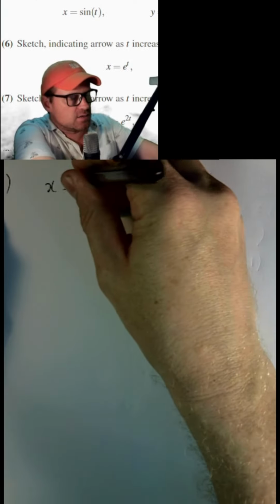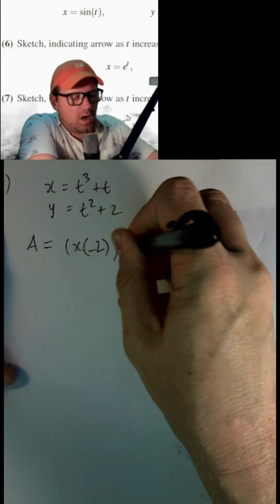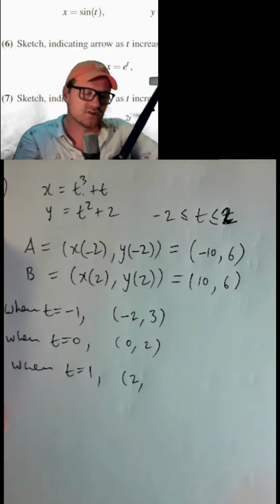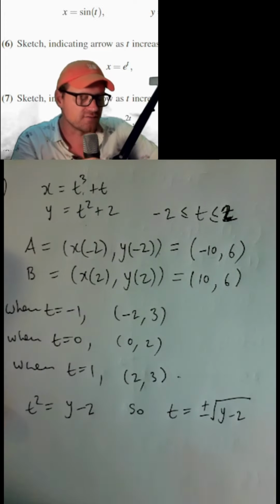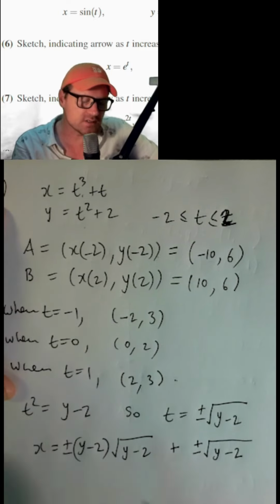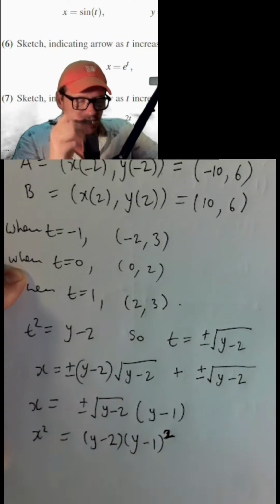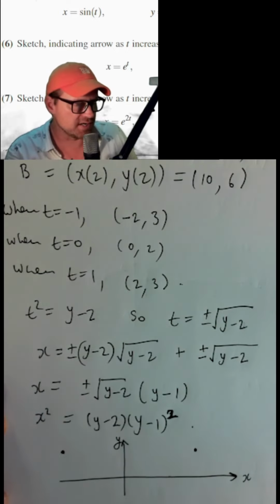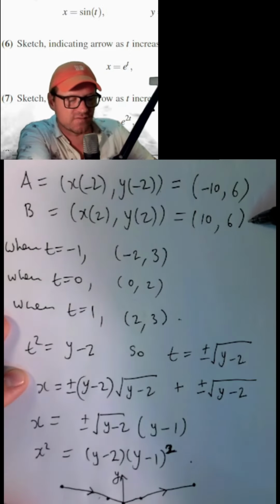Parametrization sketching x = t^3 + t, y = t^2 + 2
Parametrization sketching x = t^3 + t, y = t^2 + 2, where t is between -2 and 2.